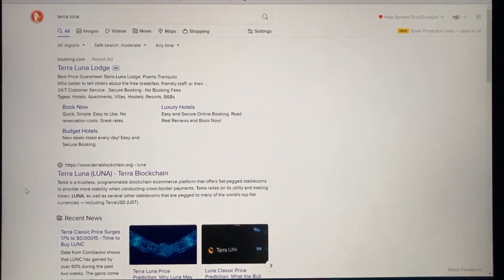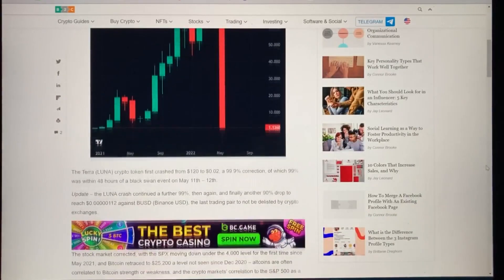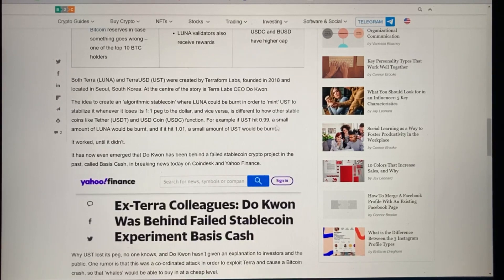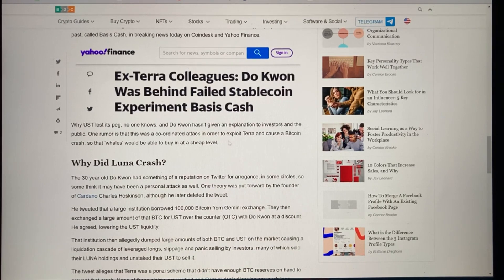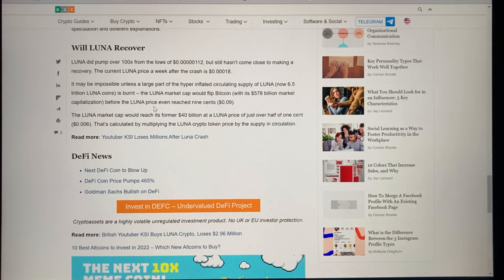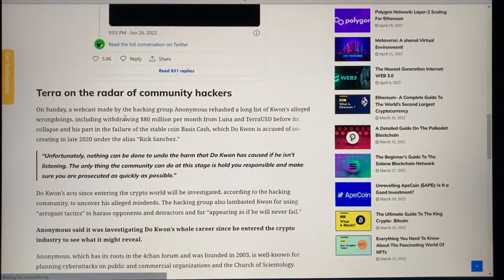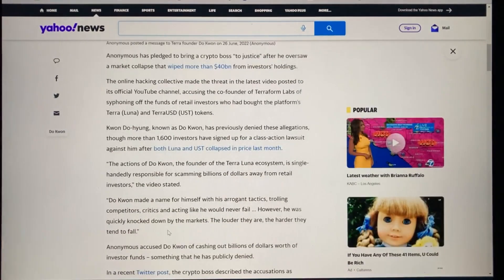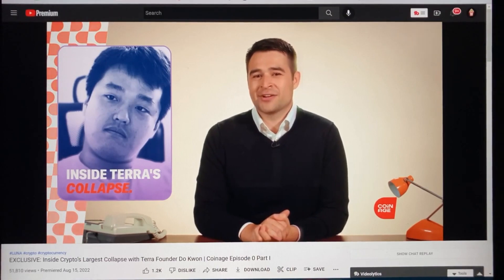TERRA LUNA: It's Complete COLLAPSE & The AFTERMATH(Part 2)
In this episode, we revisit the platform Terra Luna as well as it's 2 assets which have collapsed since we first shared it with you last December.  We look into what caused the crypto to collapse how investors are responding and lastly we look for answers from Terraform Labs Founder himself, Do Kwon.

View Entire Do Kwon interview on Coinage's YT Channel

Contribute To The Growth Of This Channel By Contributing With Any ERC-20 Tokens Or Coins Here:  0x4CDa1bF66205a4e749355edDC38d10bb571B2845